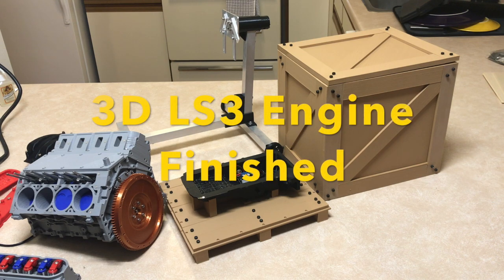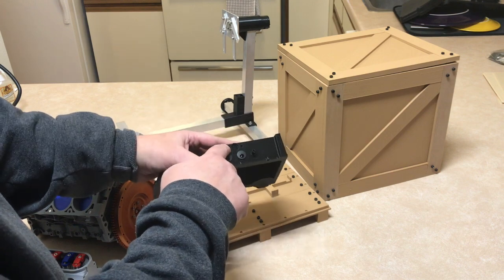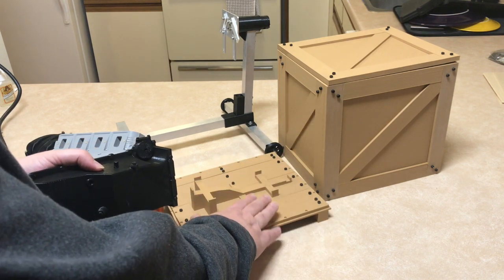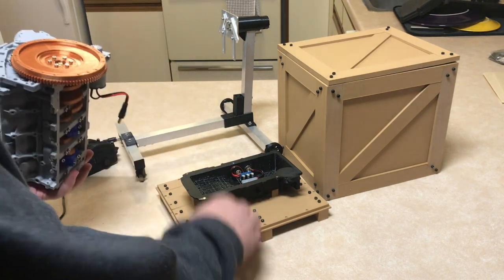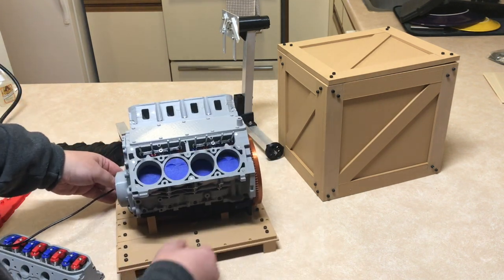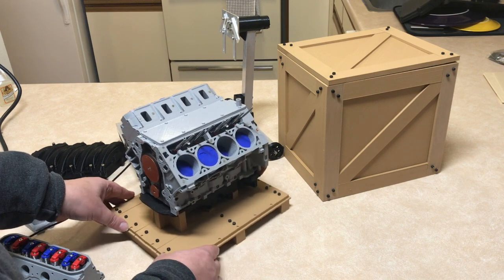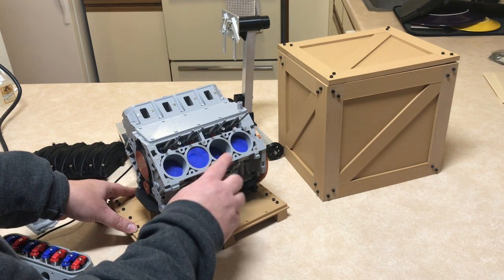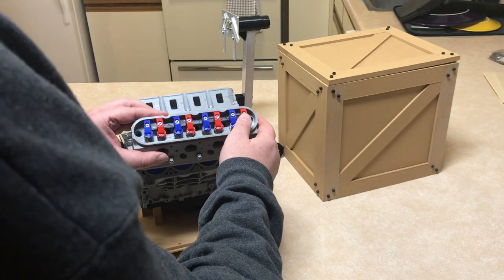3D Printer Challenge #2 - LS3 Engine Part 2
I finished the 3D Printed LS3 engine a while back. Here I show where I mounted the motor driver board as well as show the engine running. Do you like my engine crate? You can print it out. I have supplied the STL files on thingiverse.